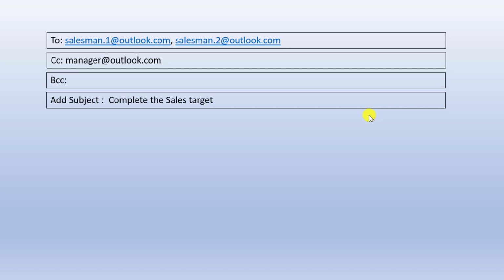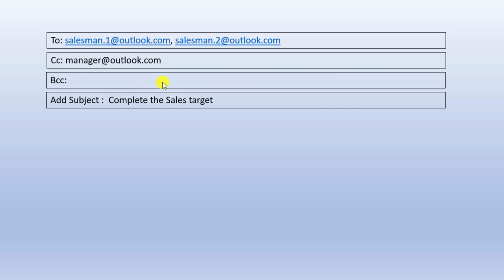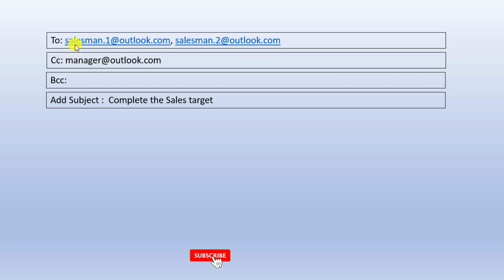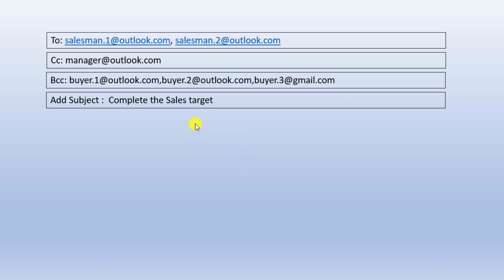What is CC and BCC in Email | Cc and Bcc explained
What are CC and BCC in Email | Cc and Bcc explained

In This Tutorial, I Will discuss what is cc and bcc while writing an email. We will also discuss the proper use of bcc in Gmail with The Help Online Education 360